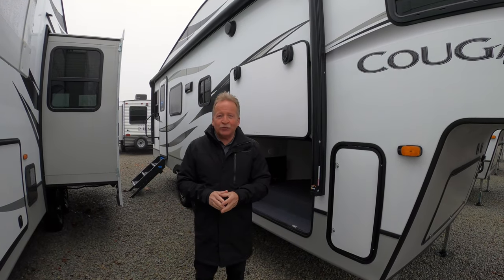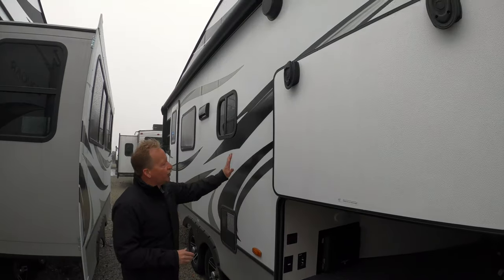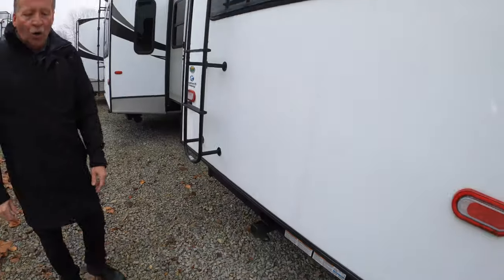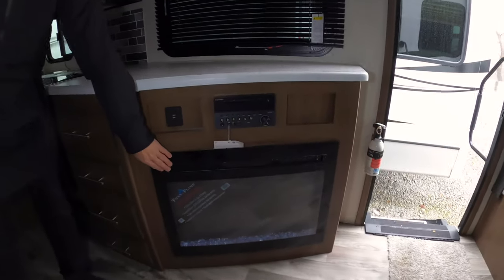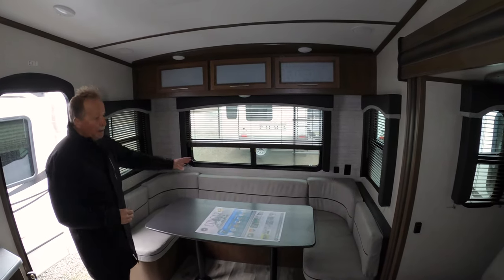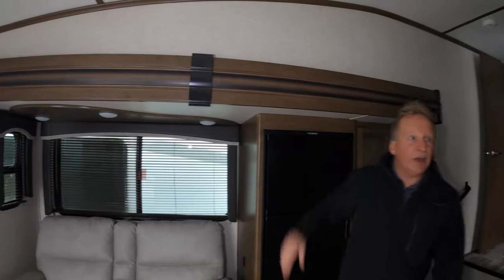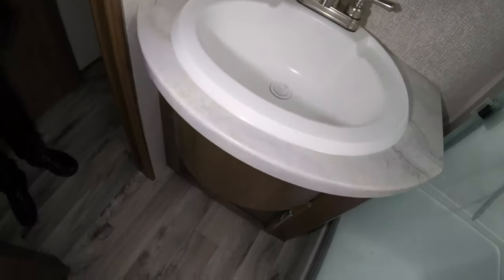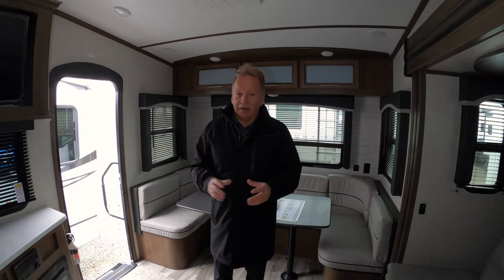The Cougar 24RDS - Another half-ton Fifth-Wheel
The 24RDS is another of the half-ton models in Cougars line-up. Here is what Keystone has to say:

Committed to innovation, quality, style and affordability, Keystone’s Cougar brand sells more mid-profile fifth wheels and luxury travel trailers than any other brand. The Cougar line-up is designed to grow with your family, from your first RV to your last. Cougar takes the time to understand how you travel in each life stage, so that we can provide families with the best camping experiences, year after year, Cougar after Cougar.